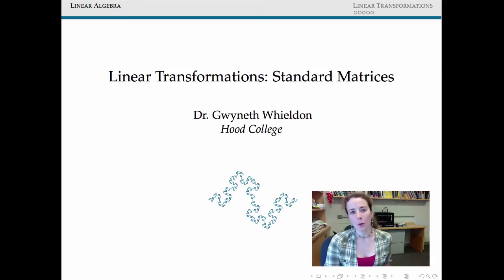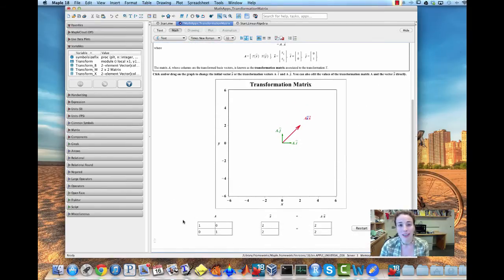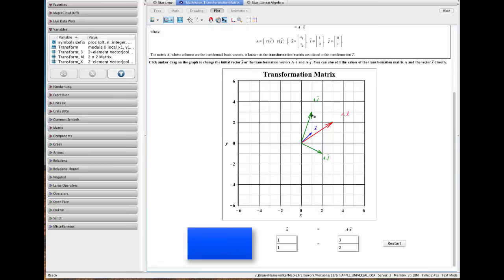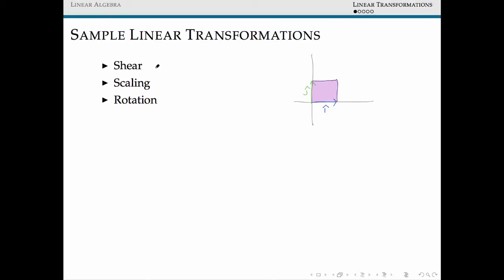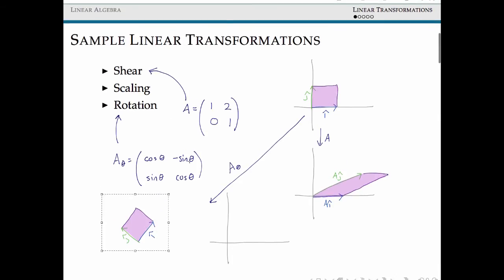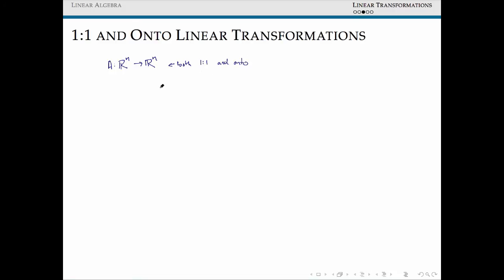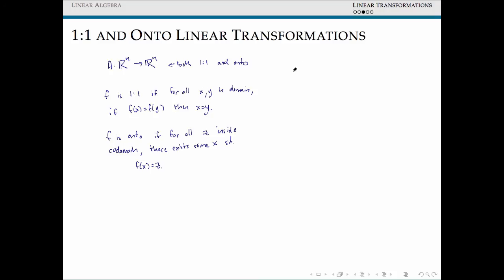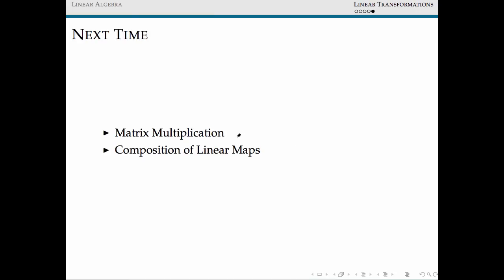Linear Transformations: Standard Matrices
This is a short video designed to be watched between classes 7 and 8 of Math 339: Linear Algebra at Hood College. It covers examples of visualizing linear transformations in R^2, and constructing the transformation matrix in the standard basis for such a linear transformations. [Class 8-2]